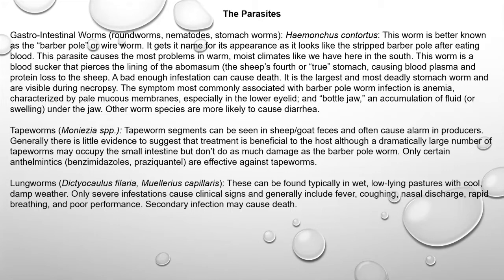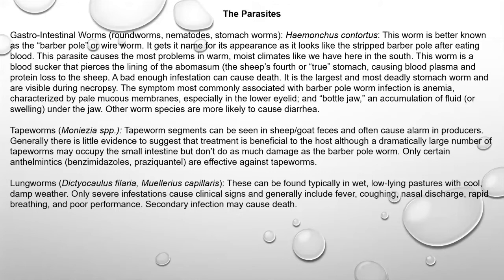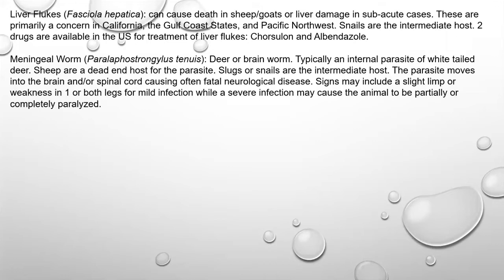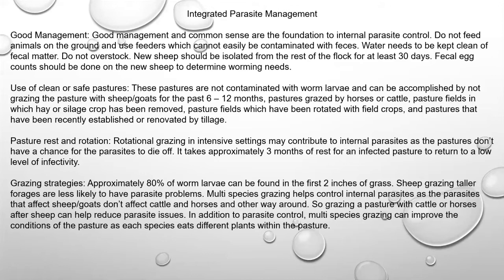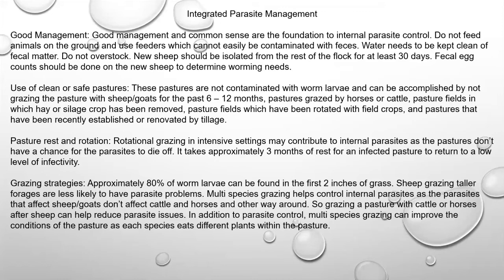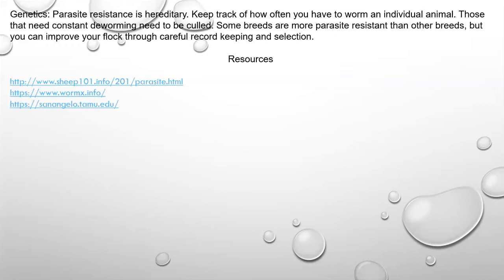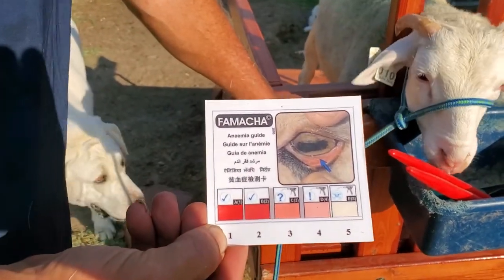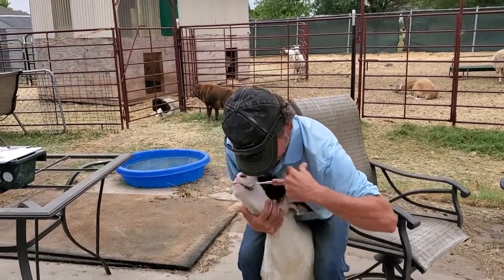Basics of Sheep and Goat Health Part 5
In this series, we will be discussing basic sheep and goat health issues and how to take care of some of the various issues that can crop up in a flock. A good working relationship with your local large animal veterinarian or small ruminant specialist is highly encouraged.